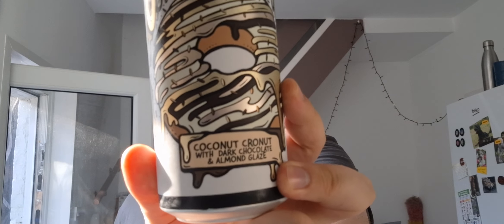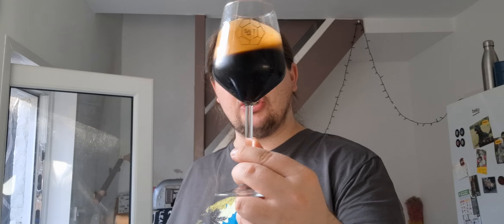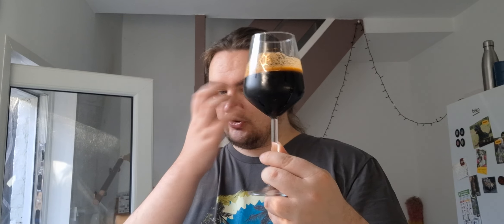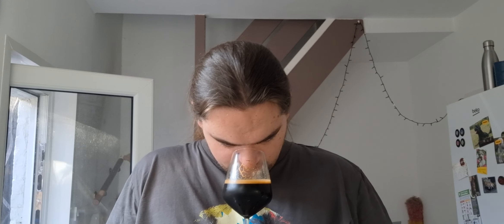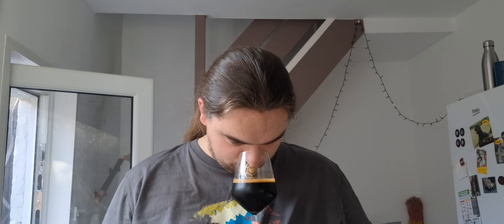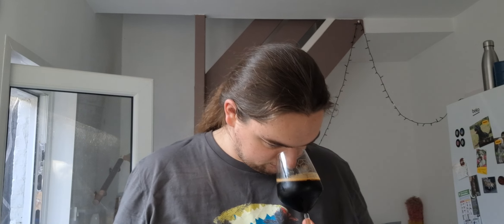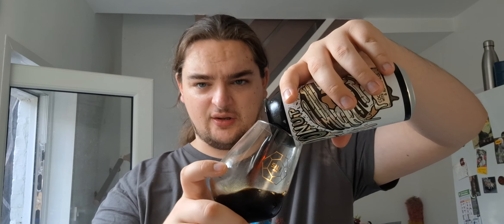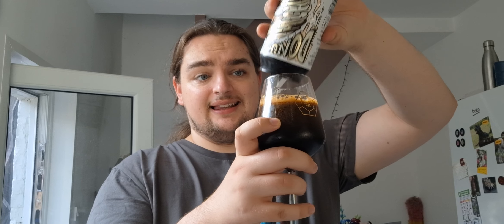Amundsen: Coconut Cronut With Dark Chocolate & Almond Glaze